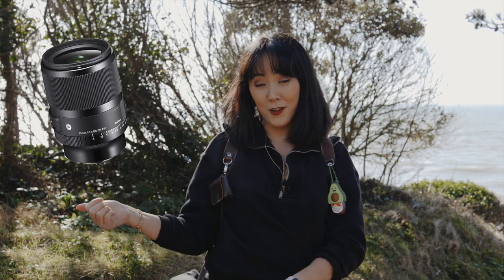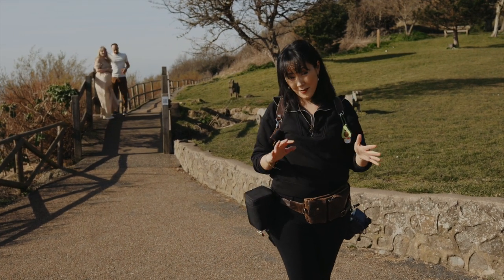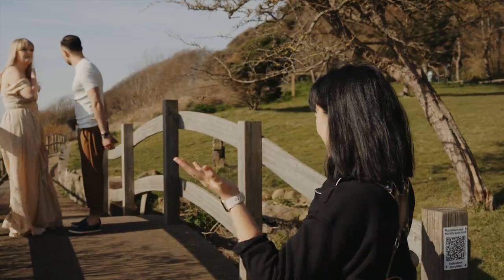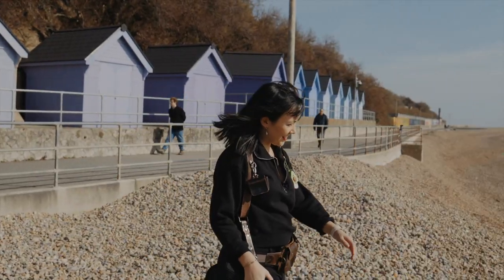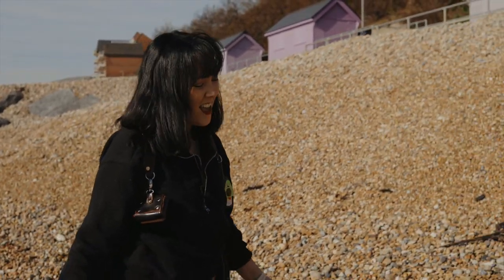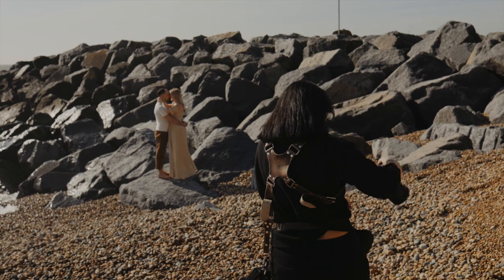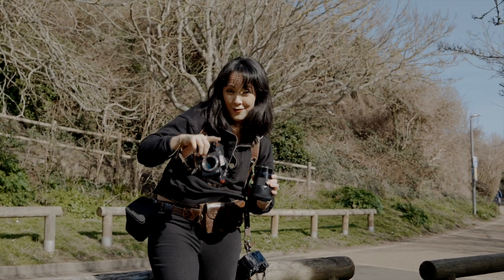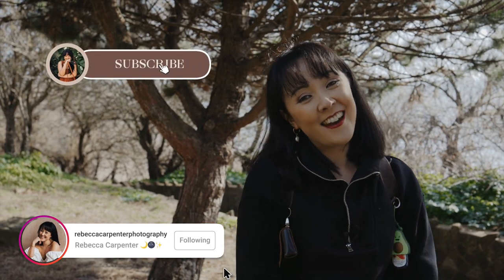35mm vs 50mm vs 85mm Lens Comparison for couple Photography | wedding photography tips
Today I'll be comparing the Sigma 35mm 1.4 VS 50mm 1.4 VS 85mm 1.4 the difference in the results on the same shoot and which lens is my favourite.

I want to know which is your favourite and why?

Learn wedding photography with me!

What’s in your kit bag?
Gear I use for weddings and photoshoots:

💖Sony Body A7iii
💖Sigma Art 35mm 1.4
💖Sigma Art 50mm 1.4
💖Sigma Art 24mm 1.4
💖Sony 85mm 1.8
💖Godox Flash
💖Clear umbrellas
💖Zeiss lens cleaning wipes
💖Camera rolling case
💖Reflector 5 in 1
💖Video light
💖Peak design camera strap
💖Peak design lens pouch
💖Vlogging tripod
💖Peak design rucksack
💖Lacie Harddrive
💖Portable speaker
💖MacBook Pro

***I have not been paid to promote or endorse any of these items. These are my honest opinions and equipment I use everyday to do my job. All gear has been purchased with my own money.